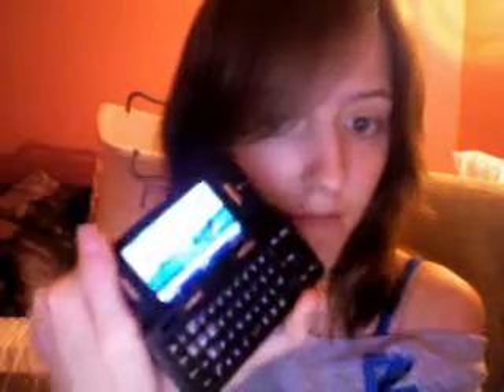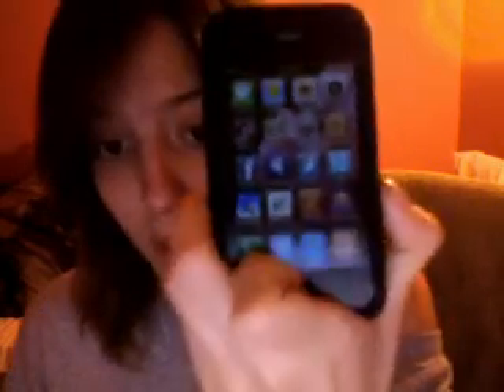Re: No iPhone?!!?